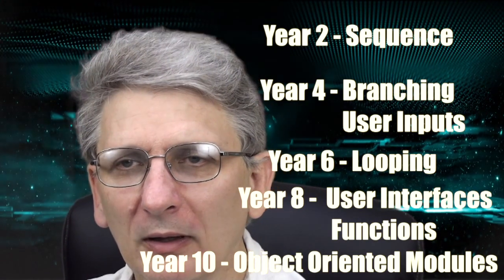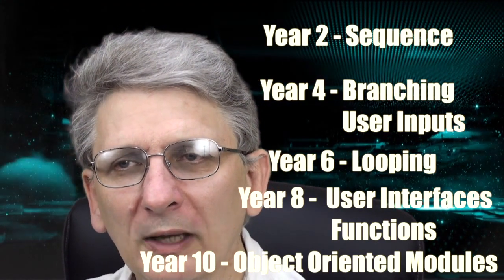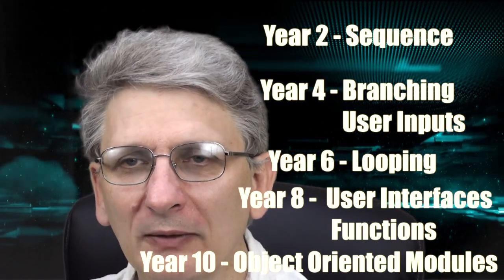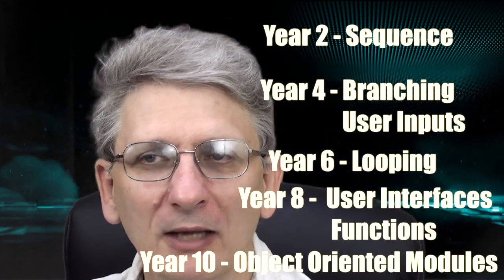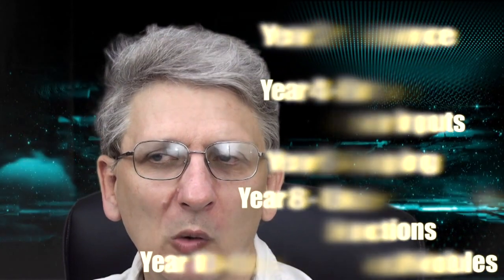1DTM6.6 Coding Solutions Summary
This video is about 1DTM6.6 Coding Solutions Summary